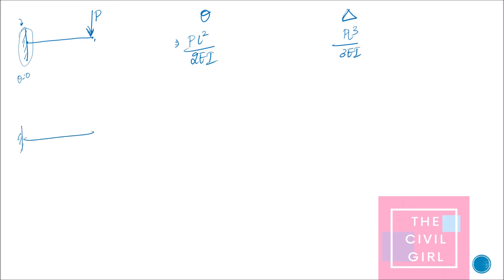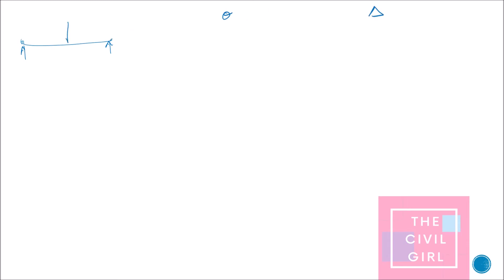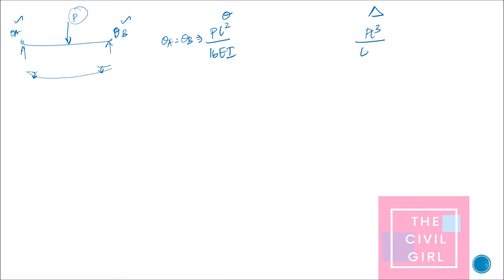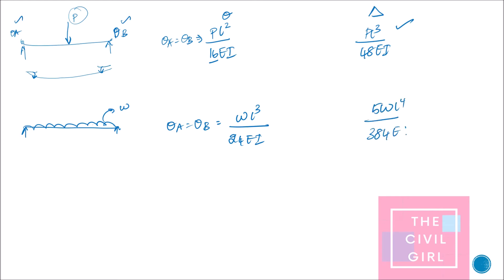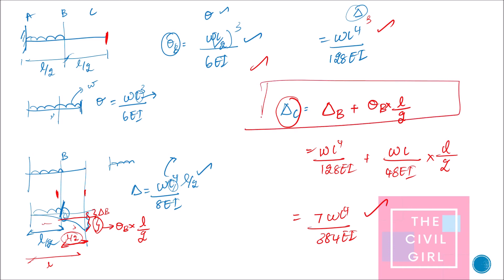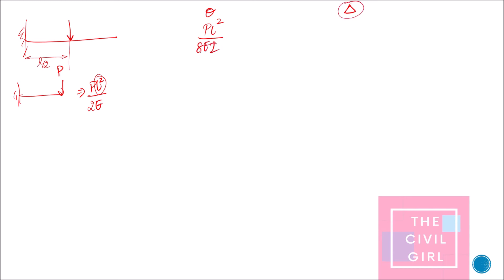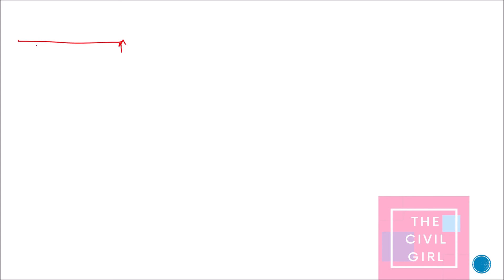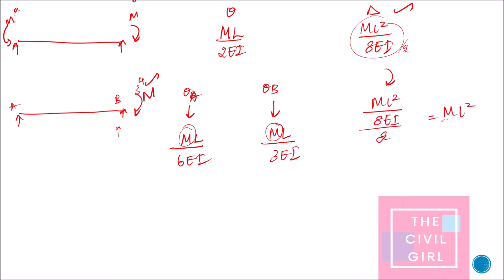22.Civil engineering interview questions| Technical interview |Deflection of beams MCQ l LNT l TATA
Deflection of simply supported beam
Deflection of fixed beam subjected ti UDL, point loads and moments
Slope deflection method
conjugate beam method are explained here.

This video consists of the top most important questions asked in Civil engineering competitive exams and interviews for GATE, ESE, UPSC, SSC, JE,AE. This video focuses on concrete technology and reinforced cement concrete and strength of materials - the topic where most questions come from. QUESTION on Shear force diagram and bending moment diagram is given here. This also covers bending equation questions, principal stresses and strains and shear forces.

Video 1:
1. What is shear centre
2. What is meant by fatigue?
3. What is the minimum grade of concrete for RCC in seawater?
4. What is meant by honeycomb?
5. Initial and final setting time of cement?
6. Weight of steel formula?
7. Guniting and shot creteing - diff
8. Where is working stress method used?
9. Types of slump
10. Effect of aggregate size on strength

Video 2:
1. Which formwork is removed first?
2. Modulus of elasticity of concrete?
3. What is the cover for severe conditions in RCC?
4. What is the minimum cover for columns?
5. Minimum tensile reinforcement in RCC member is?
6. What is the value of total shrinkage strain ?
7. If a 5 mm bar is heated to from 10 to 30 degrees and is free to expand, the type of stress developed is?
8. Density of steel?
9. Weight per M of a 12 mm bar is?
10. Bearing strength of concrete in limit state method?

Video 3:
1. Flexural tensile strength of m25 concrete?
2. Cylinder strength is ____ times that of cube?
3. The explanation of IS 456 is given in?
4. What is the characteristic compressive strength?
5. What is the characteristic compressive load?
6. To control the deflection l/d ratio for simply supported beam is?
7. Are shear reinforcements provided in beams?
8. The maximum area of tension reinforcement in beam shall not exceed?
9. The maximum area of Compression reinforcement in beam shall not exceed?
10. The maximum area of tension and compression  reinforcement in beam shall not exceed?

Video 4:
1. When does T beam act as a rectangular beam?
2. What is point of contraflexure?
3. Min rft in column?
4. What is lap length and development length?
5. What is the design bond stress for m30?
6. Total area of Side face rft along two faces of the beam should not be ?
7. Maximum spacing of stirrups in beams?
8. The minimum shear reinforcement in beams?
9. The maximum diameter of rod used in slab?
10.Can sea water be used in concrete?

Video 5 :
1. STRESS STRAIN DIAGRAM FOR RIGID MATERIAL?
2. STRESS STRAIN DIAGRAM FOR FLUID MATERIAL?
3. STRESS STRAIN DIAGRAM FOR PLASTIC MATERIAL?
4. STRESS STRAIN DIAGRAM FOR BRITTLE MATERIAL?
5. STRESS STRAIN DIAGRAM FOR aggregate, concrete and cement paste?
6. STRESS STRAIN DIAGRAM FOR elasto plastic MATERIAL?
7. What is strain hardening
8. Stress strain curve for mild steel
9. What is proof stress? 0.2% proof stress?
10.Stress strain curve of bricks?

Video 6:
1. What is modulus of ELASTICITY
2. What is resilience?
3. What is proof resilience?
4. What is poisson's ratio?
5. What is the poisson's ratio of concrete?
6. How is poisson's ratio related to young’s modulus?
7. If young’s modulus of elasticity is twice the modulus of rigidity, then poisson’s ratio is?
8. Limit of proportionality depends on?
9. The number of elastic constants in an isotropic material obeying hookes law is?
10.What is modular ratio?

Video 7:
1. What is stiffness?
2. What is toughness?
3. What is the difference between toughness and resilience?
4. What are the types of loading?
5. Strain energy for gradually applied load?
6. Strain energy for suddenly applied load?
7. Strain energy for impact load??
8. What is factor of safety?
9. Strain rosettes are used to?
10.What is complementary strain energy?

The civil Girl is a YouTube Channel for College students who wants to do self-preparation in Civil engineering stream for GATE and interviews.